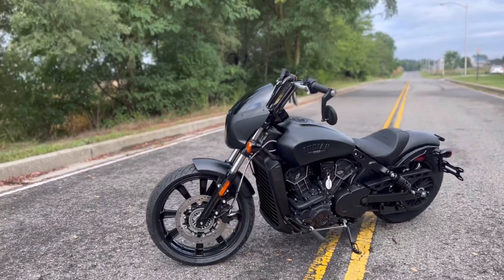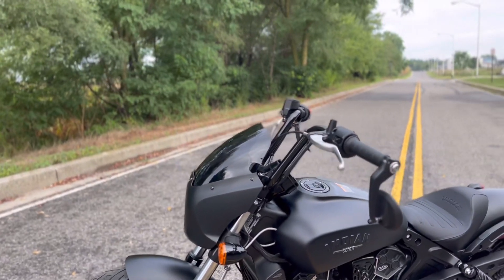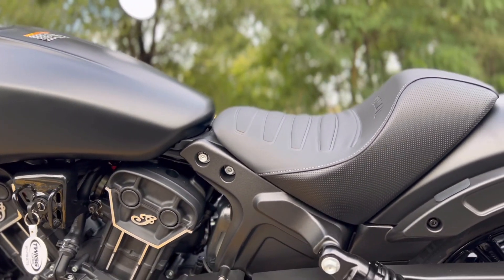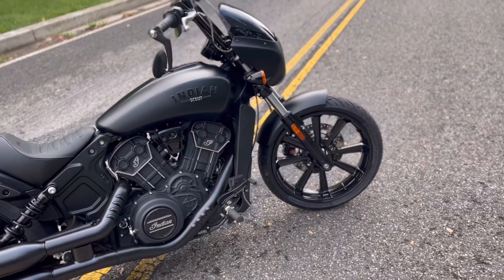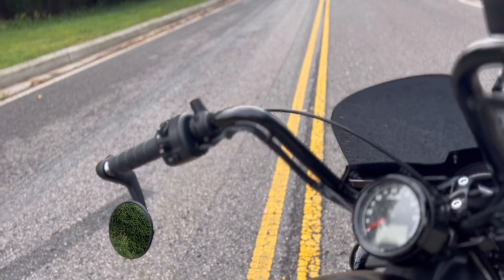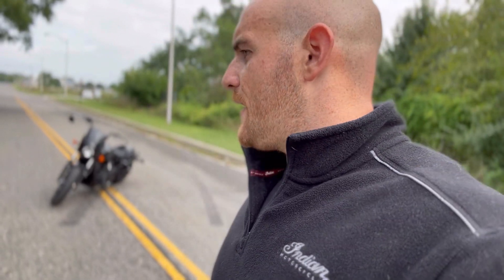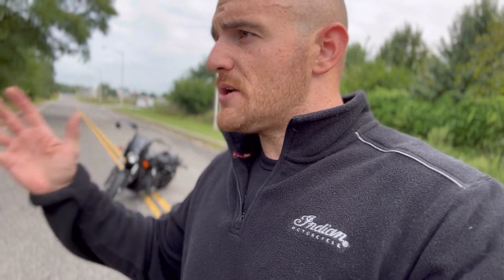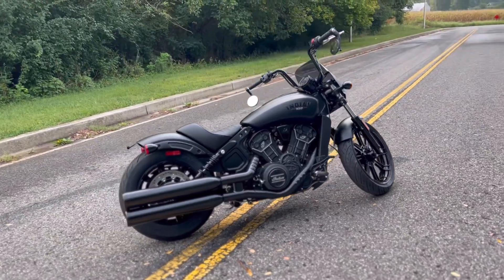Indian Scout Rogue - Full In Depth Walk Around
Hey all!  Today we're diving into the 2022 Indian Scout Rogue!  We'll get to know the bike, what it is, where it came from, and where it falls in the Indian Scout lineup.

We'll also discuss WHO the bike would be most suitable for.

00:00 INTRO
01:00 Bobber vs. Rogue
01:51 19" Front Wheel
02:15 Quarter Fairing
03:23 Mini Apes
04:17 Rogue Seat
06:19 Display
07:18 Exhaust Sound
09:03 Suspension
09:35 USB Charger
10:00 Specifications
12:25 Who is this bike for?
16:00 OUTRO